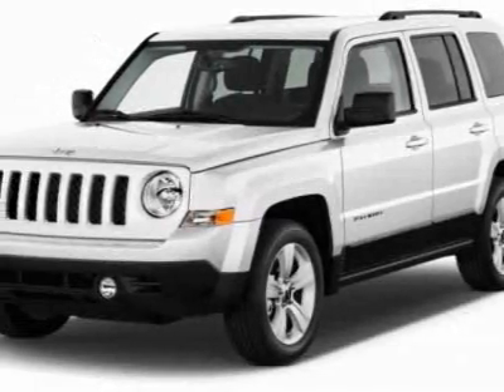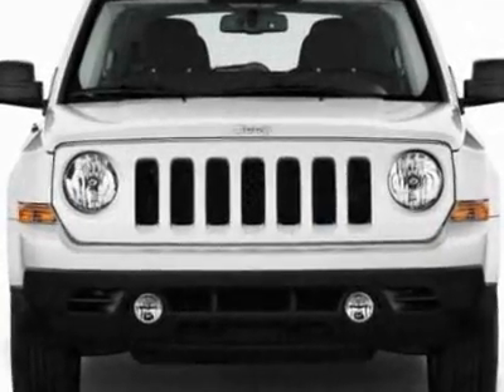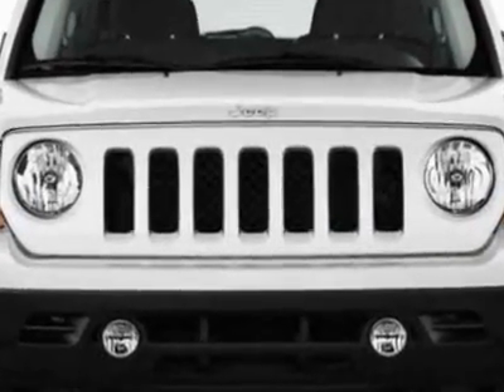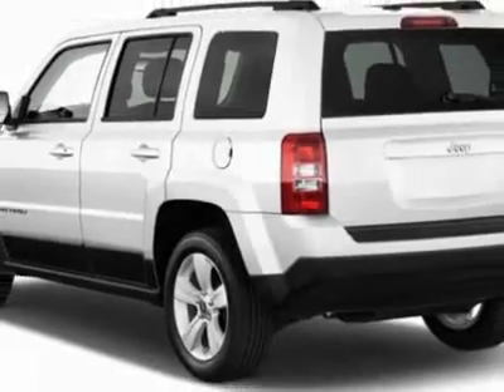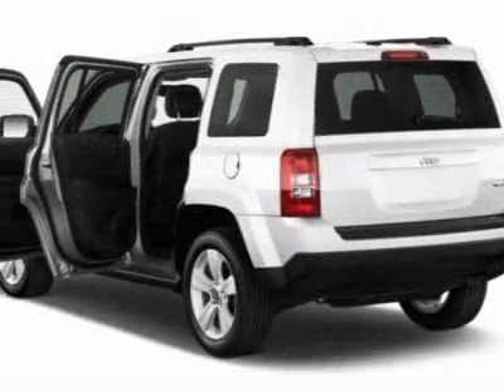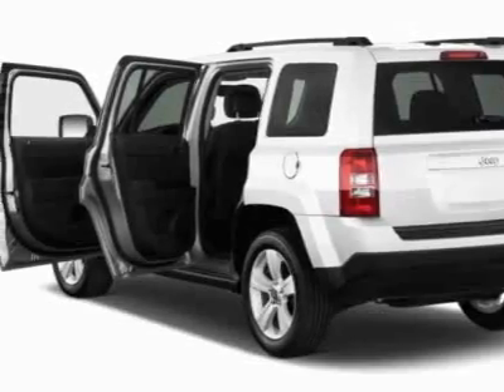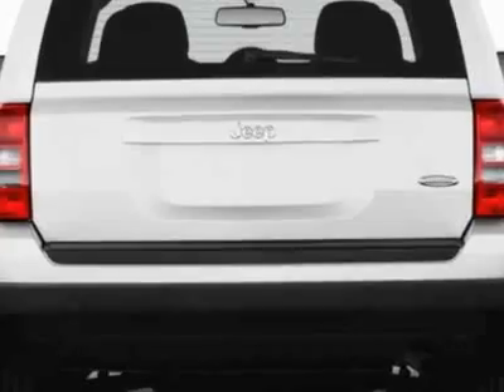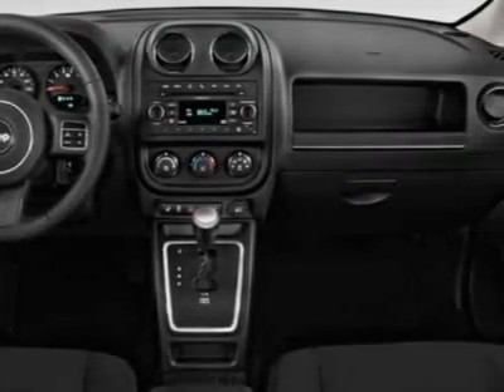2011 Jeep Patriot SPORT SUV - Charleston, SC